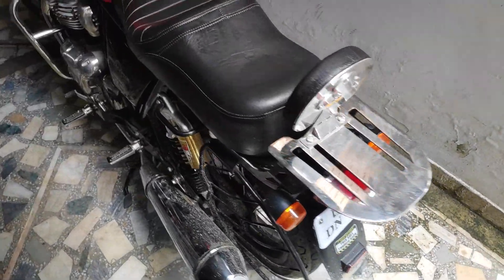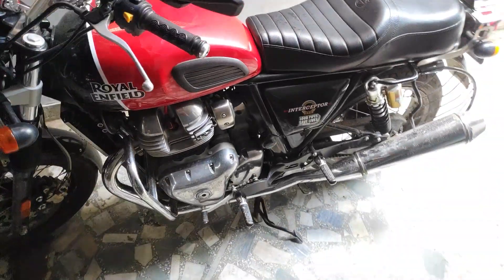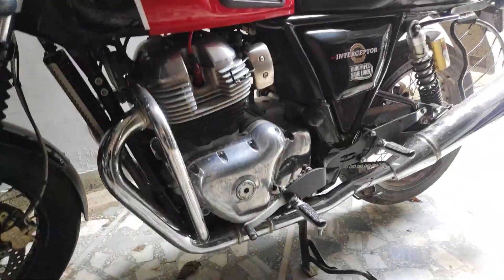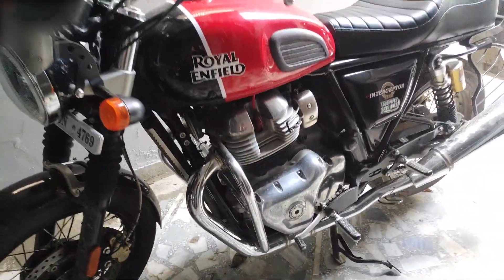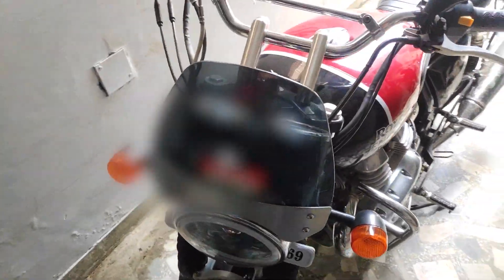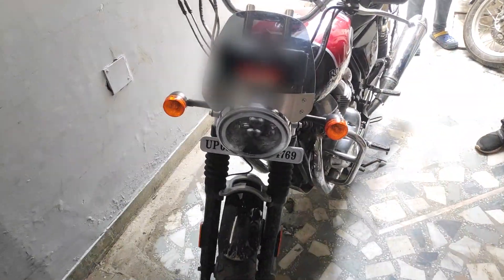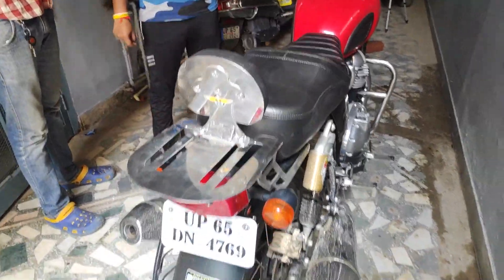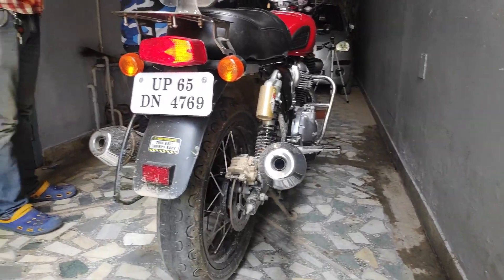INSTALLING MOTO WINGS EXHAUST AND IRIDIUM SPARK PLUG ON INTERCEPTOR 650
In this video, we install Moto Wings exhaust and Iridium Spark Plugs on Interceptor 650 and I have also shown how the bike sounds without the silencer(muffler). So guys enjoy the beautiful sound of this Moto Wings exhaust.
Chapters
0:00 Introduction
0:17 Stock Exhaust Sound
0:32 Removing Stock Exhaust
2:11 Sound Without Muffler
3:56 Moto Wings exhaust unboxing
4:37 Moto Wings exhaust Installation
6:42 Iridium Spark Plug Installation
8:08 Moto Wings exhaust sound
10:08 Preview to next video

Waxpol car shampoo-

Link to Ubon face mask-

Link to Nano spray sanitizer-

Tripod/Gorillapod that I  use

Hot Shoe Mount to mount mic

My Memory card

Water Proof Case That I Use For My Action Camera(quality not Gr8)

Action Camera Mountings For Helmet

The laptop I Use For Editing My Videos

Links to My DIY Tools
My Socket Set (Must-have For All your DIY’s) (Tried&Tested)
1/2-inch Socket Set (24-Pieces)

Pliers That I Use(Tried&Tested)

Claw Hammer That I Use (Tried&Tested)

Chain Lube That I Use

Chain Cleaner That I use

My DIY scan tool

Video Creator-
AUTOMOBILE ENGINEER

ASDC CERTIFIED AUTOMOTIVE TECHNICIAN LEVEL 5